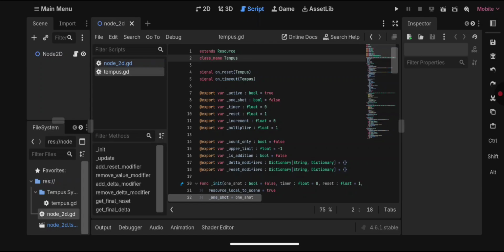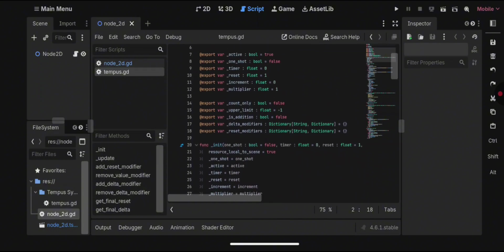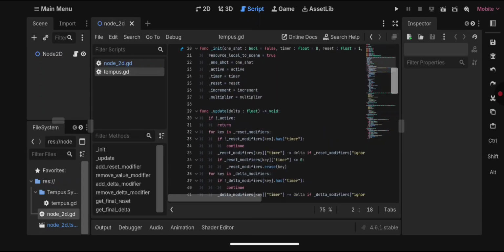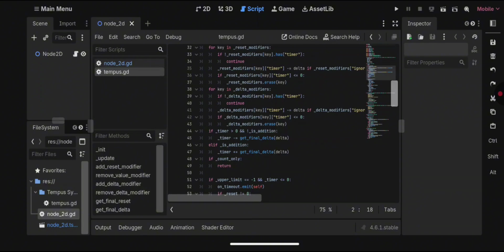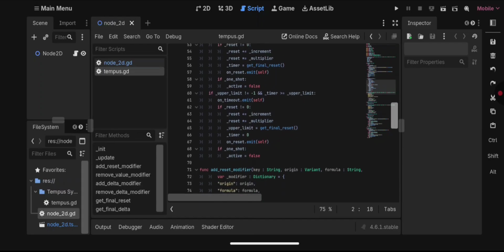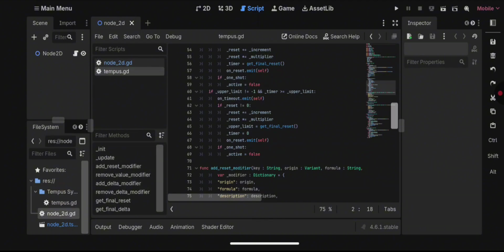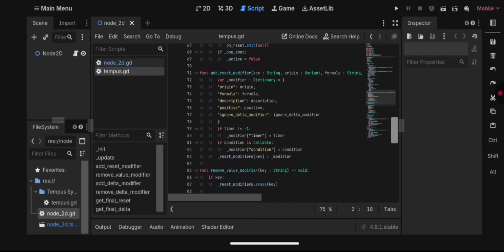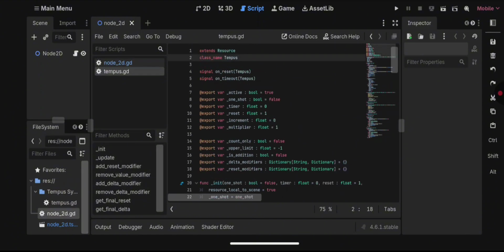Godot - Timer Resource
Bla bla bla godot, bla bla bla, tutorial, bla bla bla I will use it.